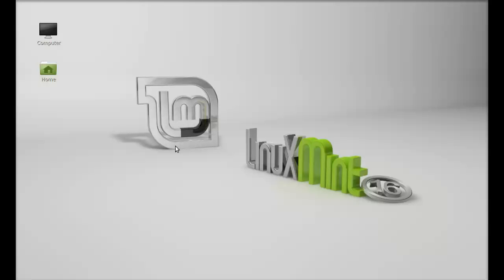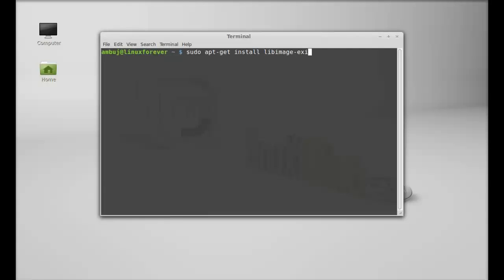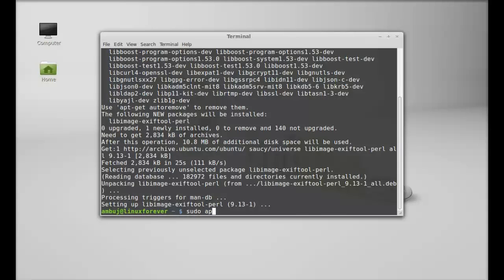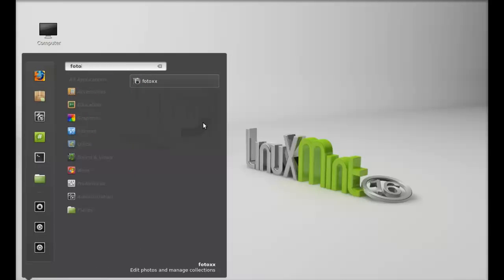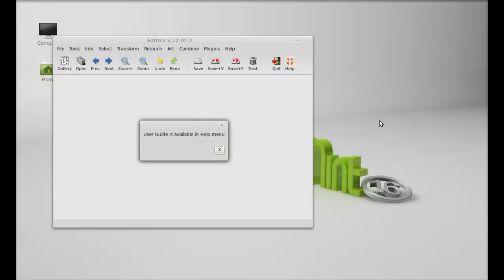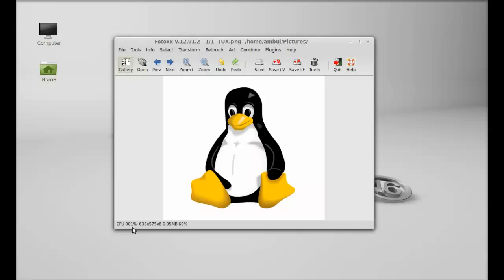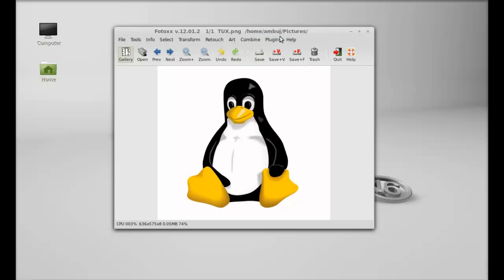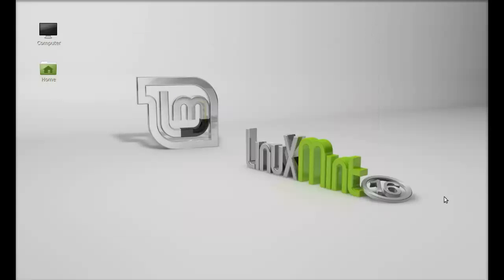Fotoxx : A Lightweight & Easy-to-use Digital Photo Editor For Linux Mint ( Ubuntu)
For Installing Dependency package :
sudo apt-get install libimage-exiftool-perl

For installing Fotoxx :
sudo apt-get install fotoxx